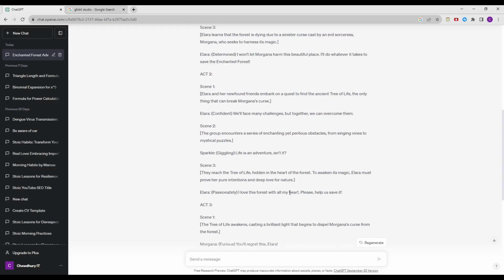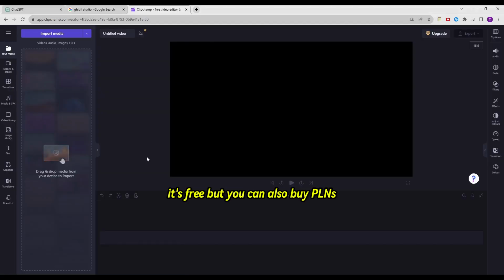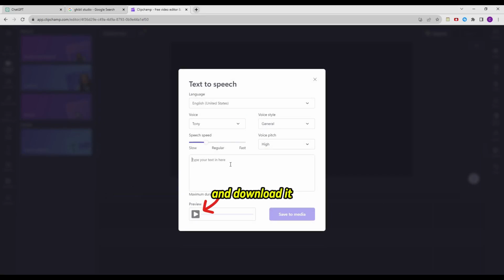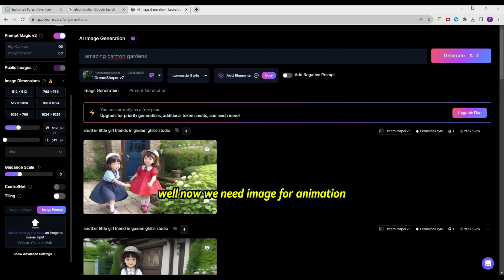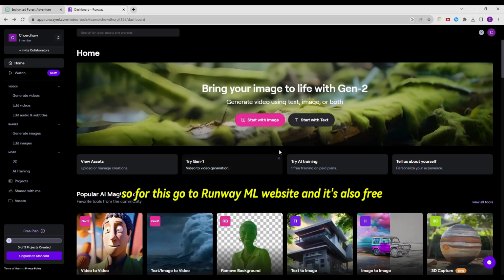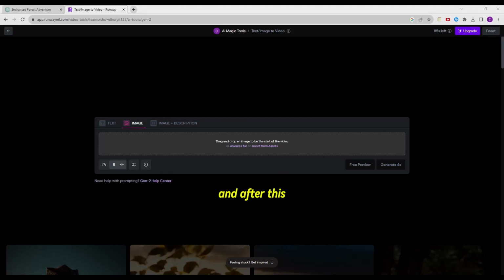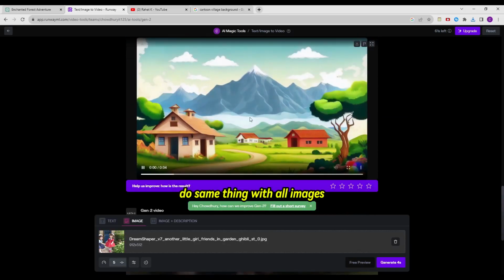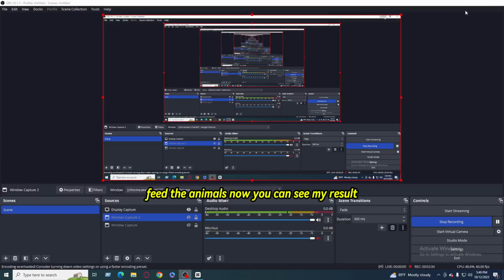CRAZY! Make AI Animation Cartoon Video in 3 MINUTES...Tutorial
Best Text To 3D Animation Videos Using AI | Runway ML Ultimate Guide

Certainly! Here's an SEO-optimized YouTube video description for your video titled "Best Text To 3D Animation Videos Using AI | Runway ML Ultimate Guide":

Welcome to [Your Channel Name]! In this comprehensive video, we'll dive into the fascinating world of 3D animation powered by AI, specifically focusing on the incredible capabilities of Runway ML. Whether you're a beginner or an experienced creator, this ultimate guide will walk you through the steps to create stunning 3D animations from text input.

🔥 Discover the power of AI-driven 3D animation with Runway ML!
🚀 Learn how to transform text into mesmerizing 3D visuals effortlessly.
🎨 Explore creative possibilities and enhance your storytelling.

In this video, we will cover:
1️⃣ Introduction to Runway ML and its key features.
2️⃣ Step-by-step tutorial on turning text into 3D animations.
3️⃣ Tips and tricks for optimizing your AI-powered animations.
4️⃣ Creative examples and real-world applications.
5️⃣ Resources and tools to elevate your animation projects.

Whether you're interested in adding AI-generated animations to your videos, creating unique visual content, or simply exploring the cutting-edge world of AI and art, this guide has something for everyone.

Join us on this exciting journey to unlock the potential of AI-driven 3D animation with Runway ML. Let's bring your creative ideas to life like never before!